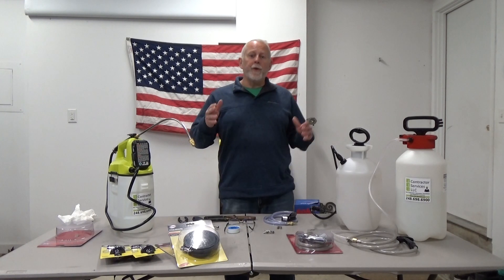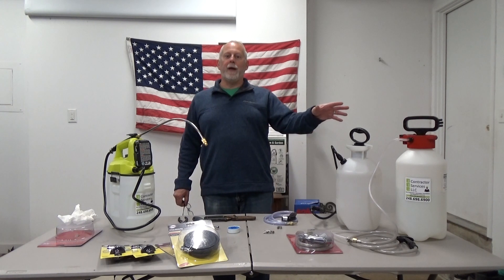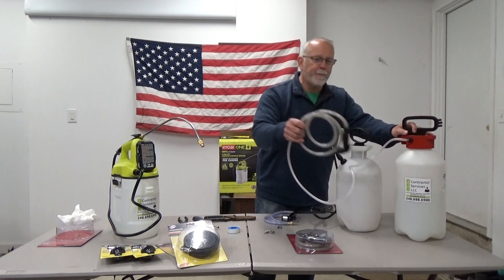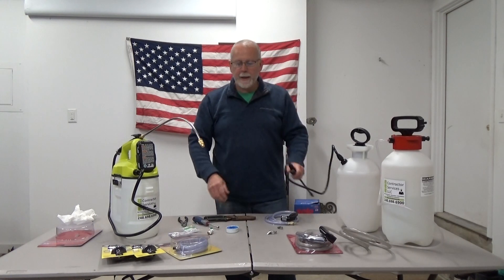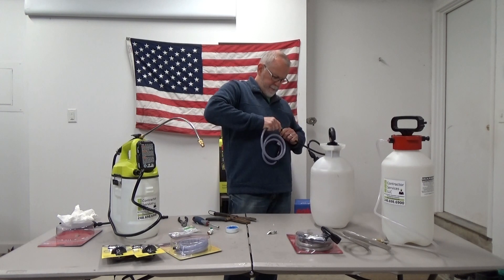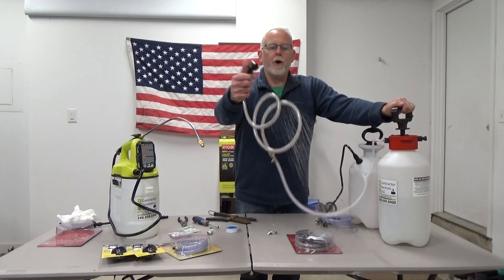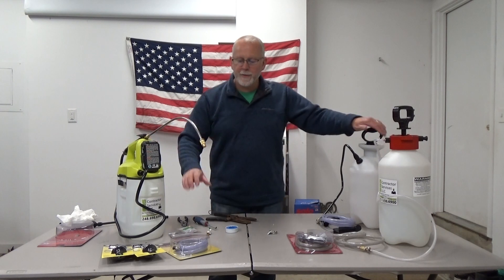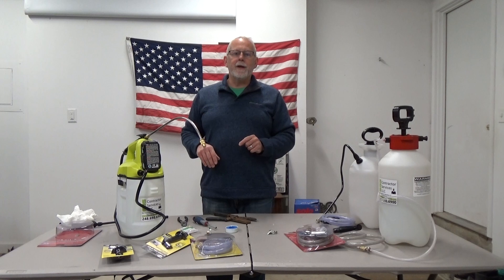Hand Washing Kit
Hand washing station kit made out of pump sprayers.  Don't have water at the job, but you still need to wash your hands?  Here is an economical way to make your own.  Fill with water & Just bring soap.

All the parts can be bought at your local hardware store to covert and add a sprayer.

Please remember to "Label" the pump sprayer "Hand Washing Station - Water ONLY."